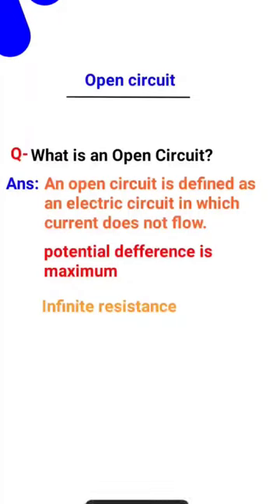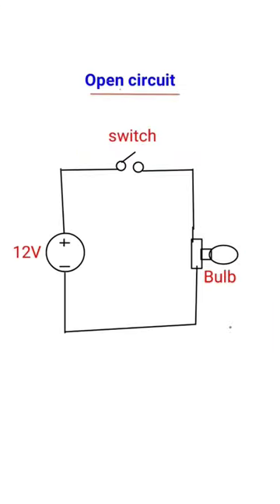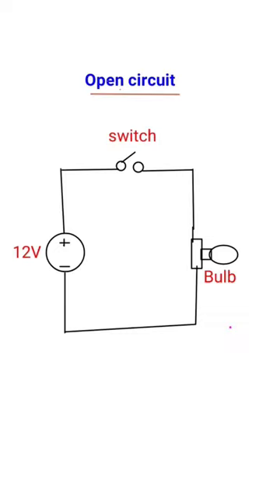open circuit || what is open circuit